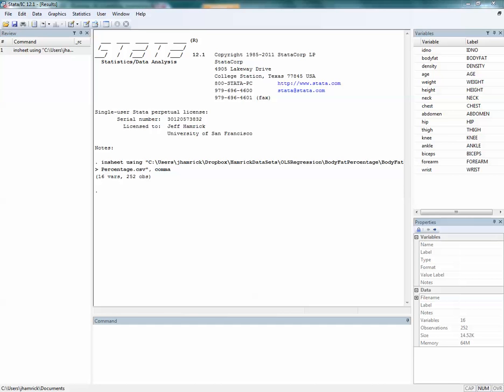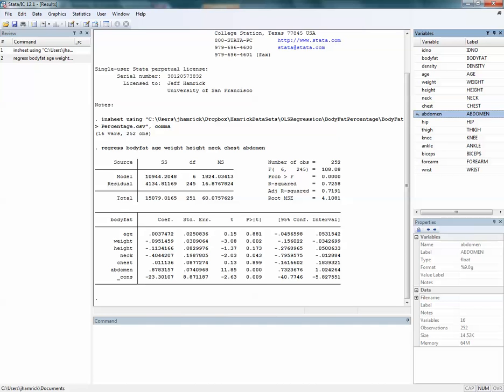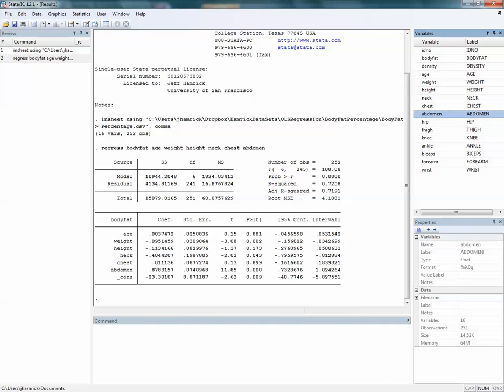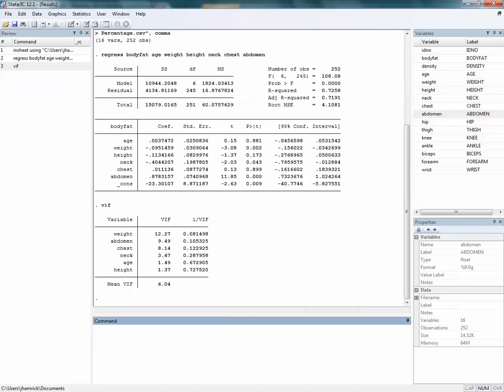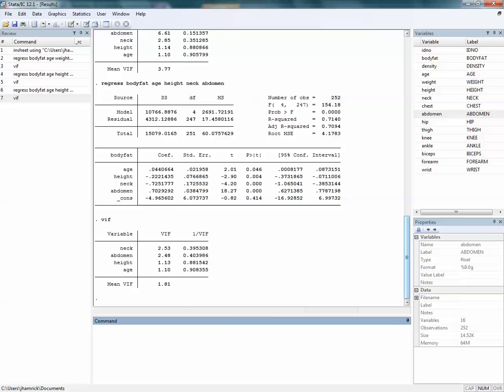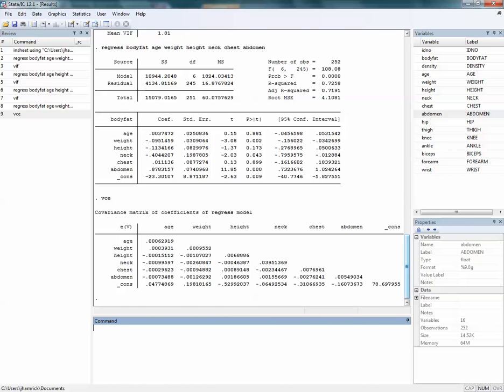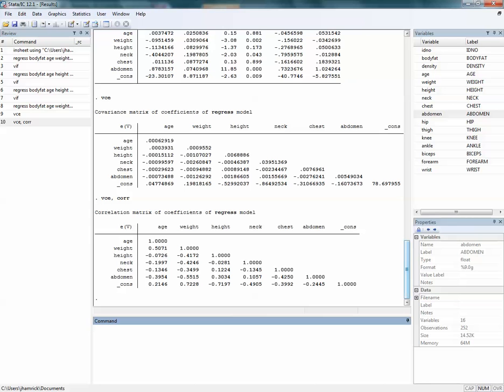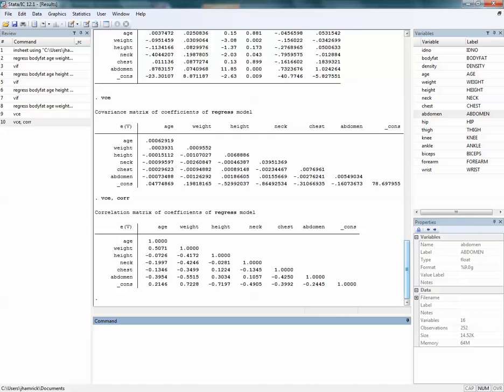Computing Multicollinearity Diagnostics in Stata